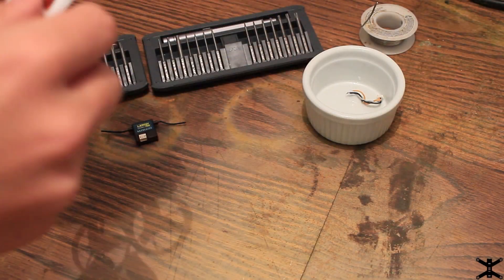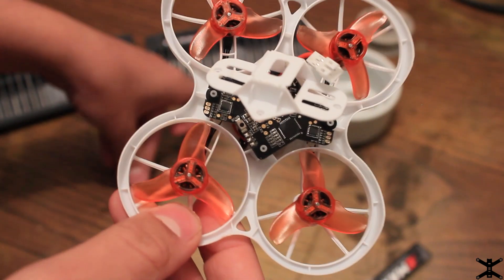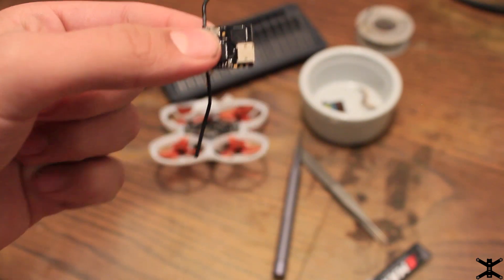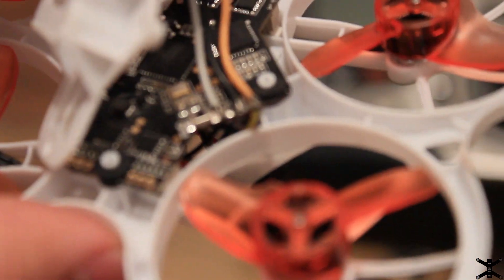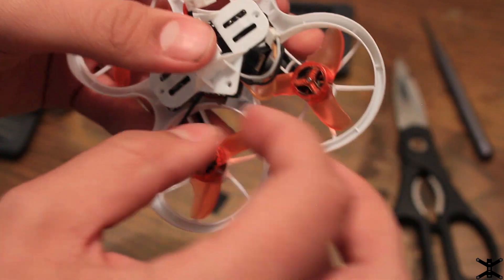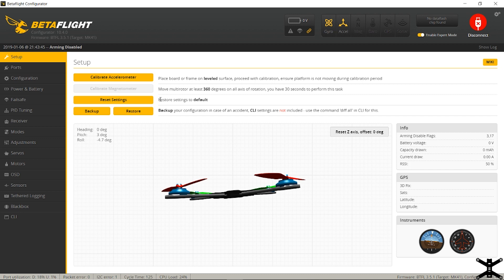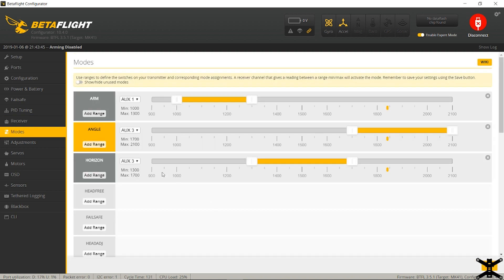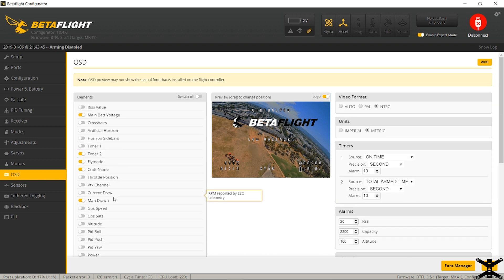How to Install and Configure a Spektrum Satellite in the Emax Tiny Hawk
Havn't seen anyone add a receiver to the Tiny Hawk yet so I figured I would make a video on how to do this. I hope this cleared up any confusion related to external receivers on the Hawk.

Feel free to skip around in this video to the parts you personally need. Its directed toward someone who has never installed a serial receiver.